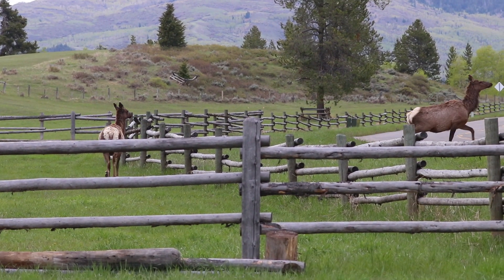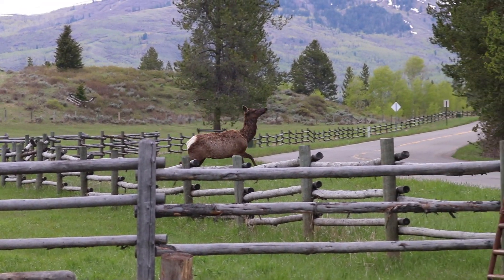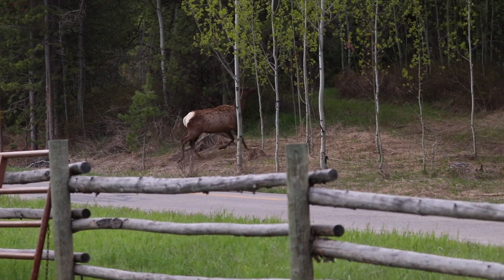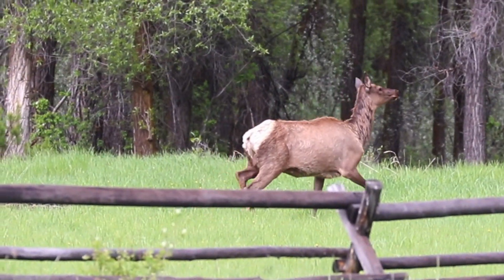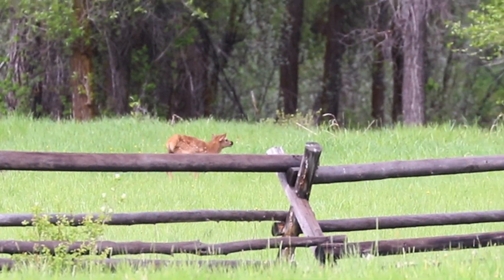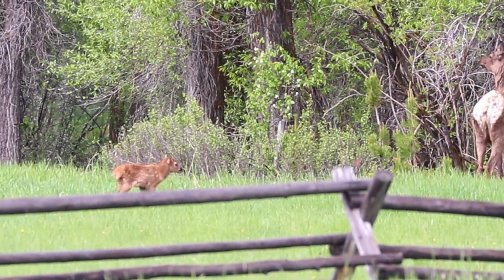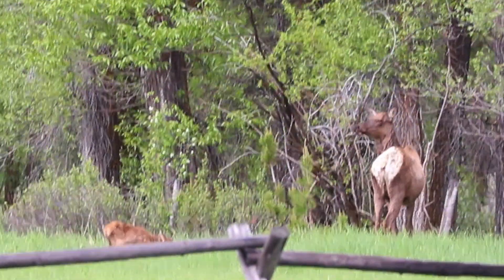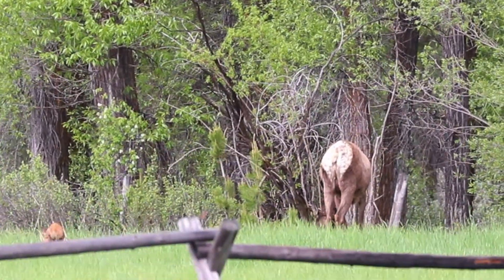Wonderful Wyoming Wildlife - Glimpses of Elk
What most encounters with wild things are like. Short glimpses before they vanish once again.

New here? Hello! I'm Ariel. I live off grid in a tiny house (yes, one of those only 170 square feet and on wheels kind) in the western mountains of Wyoming. I split my own wood for heat, carry my water by hand, and attempt to grow as much of my own food as I can between the weather and wildlife here. Check out my many tiny house videos, like this one, also on this channel if you are interested in more about that.

I enjoy the stunning sceanery and wildlife that I am surrounded by on a daily basis. As a child, I was fortunate enough to be able to spend much of my free time exploring and playing in the woods. Little has changed now that I'm older I suppose. I moved to a place with a bigger woods and still enjoy spending my time outside hiking, exploring, and photographing the natural world around me.

Photography fascinates me. It is almost like a time machine, allowing a fraction of a moment in time to be frozen and shared later. Things that only last seconds or less, like a rainbow, relationships between people, the sunrise or sunset light that is constantly changing, or those fleeting interactions with wild things. It also creates a visual journal of my life. For me, photography is a mostly self taught hobby with the assistance of some very skilled friends.

As the eldest of seven children who grew up in a homeschooling family I had the opportunity, not always appreciated at the time, to learn to do quite a bit of work. I've enjoyed a wide range of jobs, everything from greenhouses and flower arranging to wilderness therapy with teens, to milking cows. Mostly, I enjoy doing the kinds of things that I think provide a real service or value to others. Some of my other hobbies include backpacking, hosting people, cooking, preserving food, anything to do with nutrition, Crossfit, skiing, bouldering, reading, journalling, and sitting around a fire and talking to my close friends. But photography is certainly one of my hobbies that gives me a great deal of pleasure. And sometimes, in between shooting photos, I take a few videos of the beauty I encounter as well.

Or to order prints or photo gifts please visit ArielCelestePhotography.zenfolio.com.